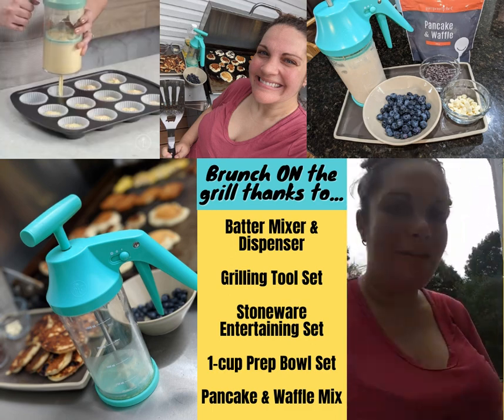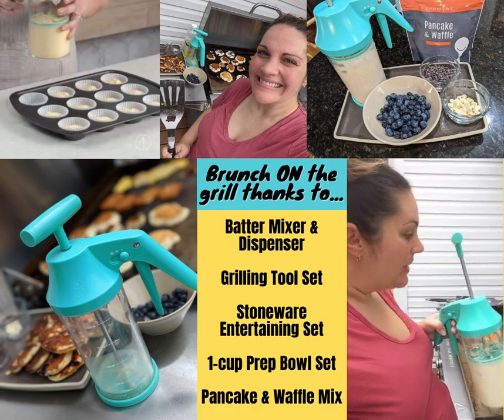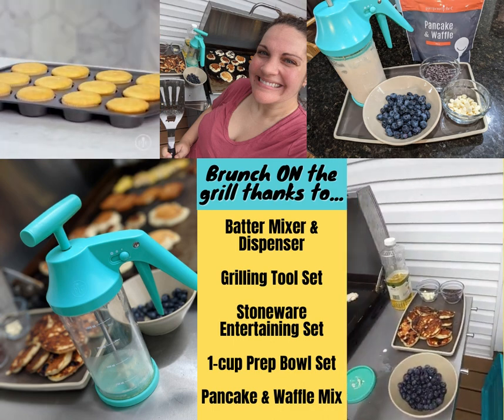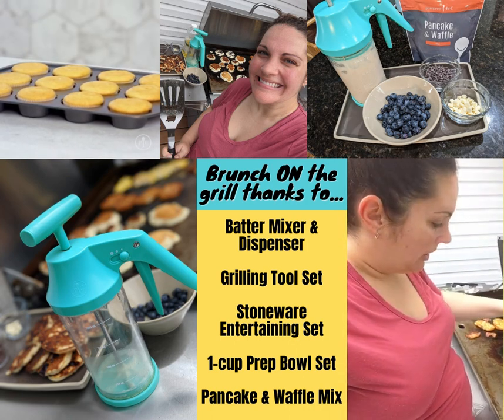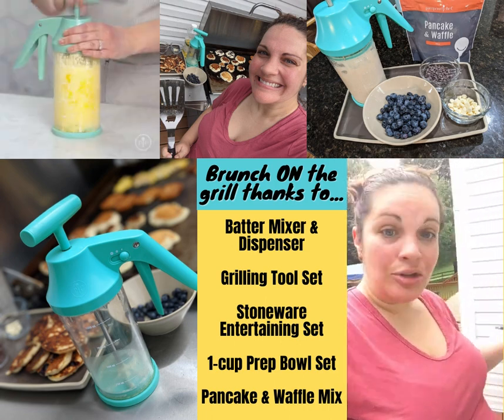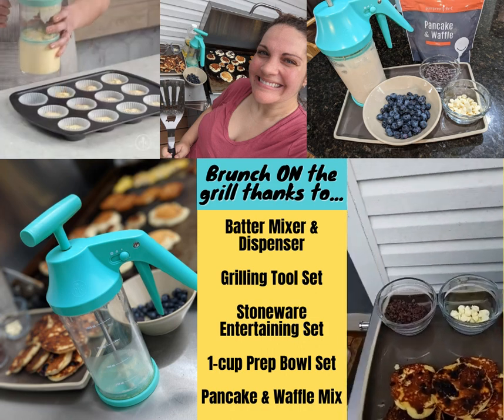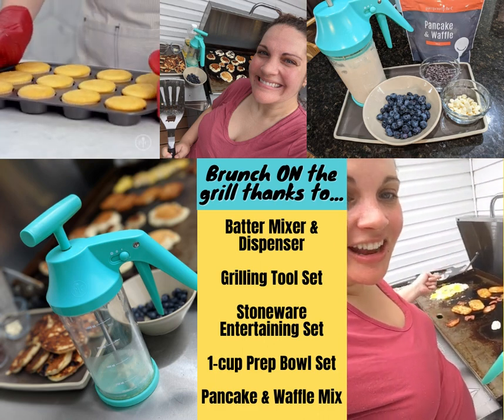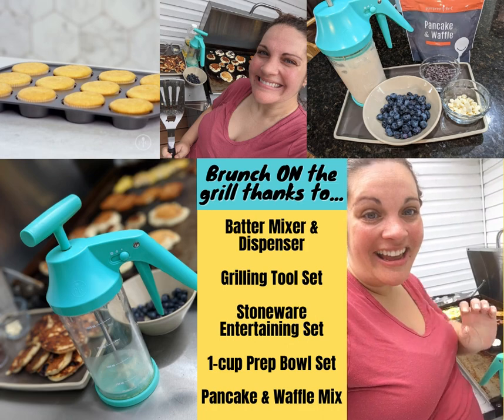Brunch on the Grill - That Glitterfied Gal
Summer means GRILLIN'!!! Check out how we brunch on the grill!

👩‍🍳Hi! I’m Elizabeth Allen Herandez aka That Glitterfied Gal. I’m a frugal momma and former school librarian/early childhood educator.

💍I’m happily married to the love of my life with whom I traveled all over the place under Glitterglassesjourney &

👨👧🐶🐶 My full time gig is Momming to 2 toddlers and 2 Mini Aussies. My side gig is sharing kitchen hacks, recipes, timesaving tips, and budget saving hacks mostly through my Pampered Chef biz.

@ThatGlitterfiedGal on all the socials